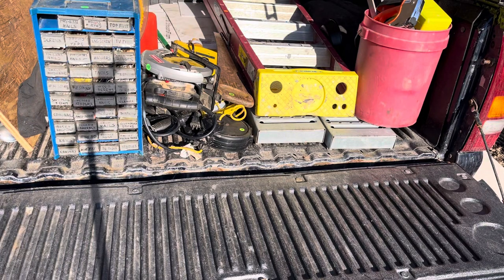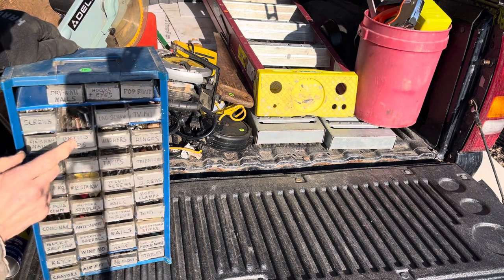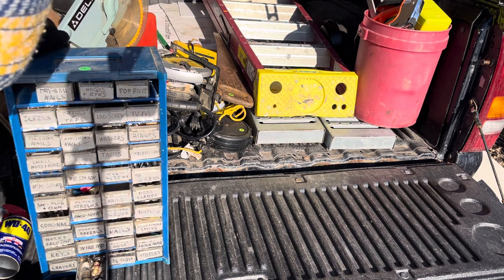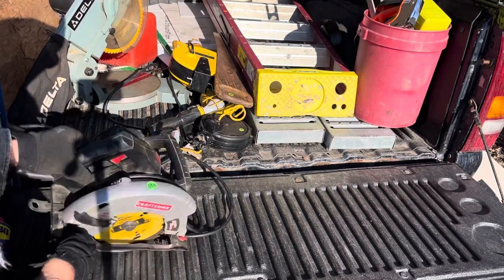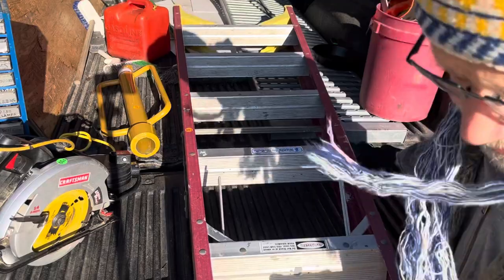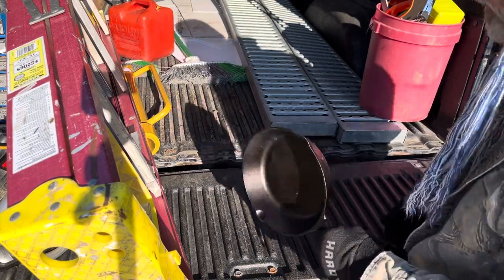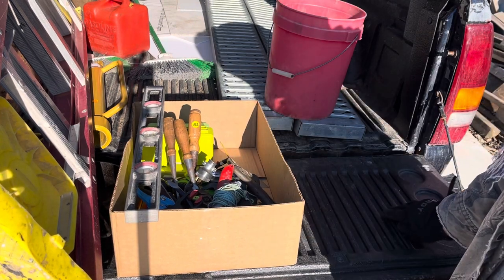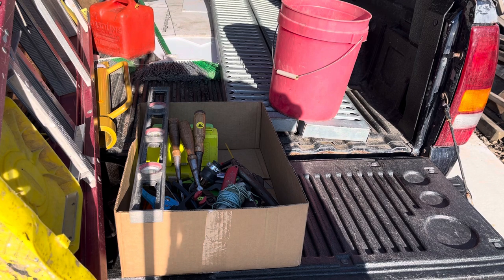Estate/garage sale part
Going back tomorrow to see what’s in house